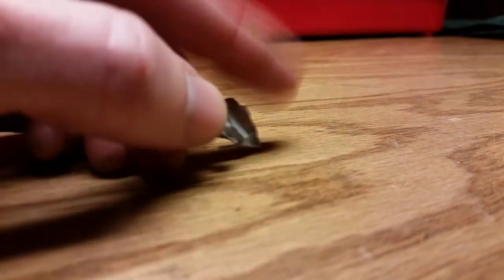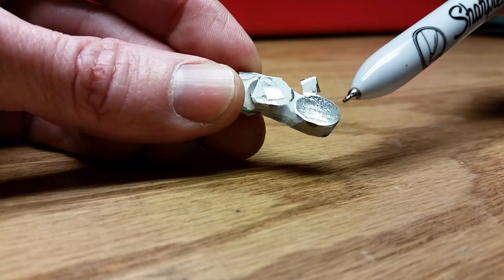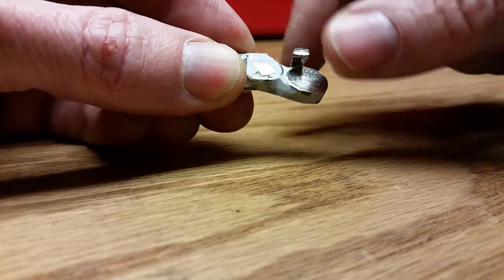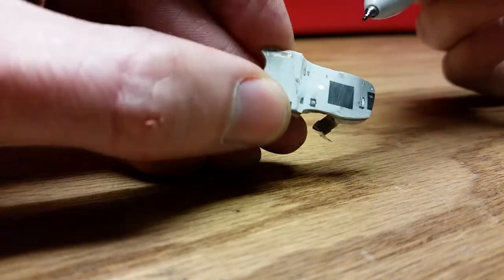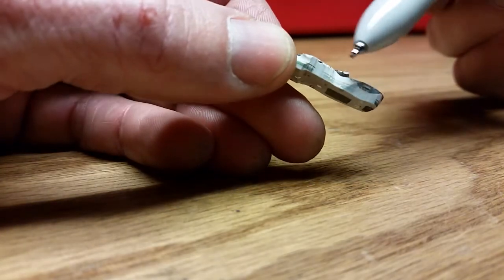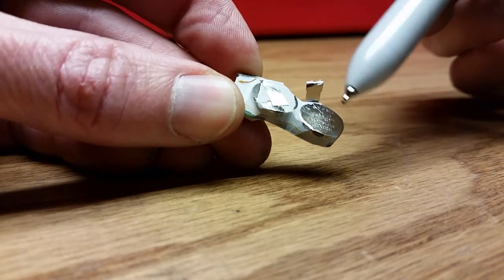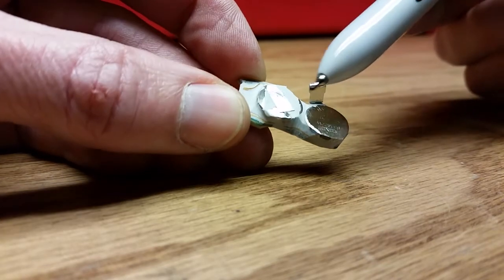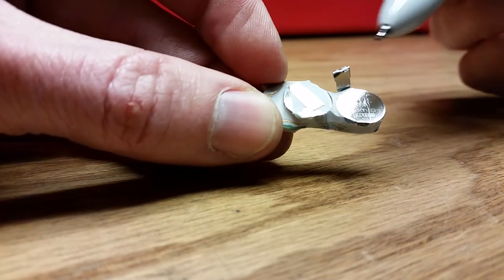Inside the Dexcom G4 sensor - can the batteries be replaced?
I take apart a G4 sensor to see what is inside.